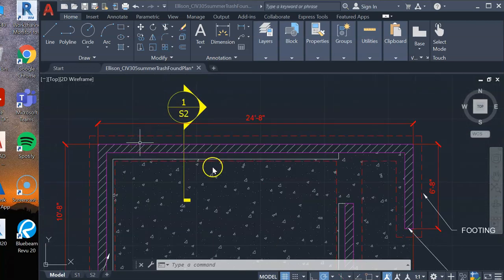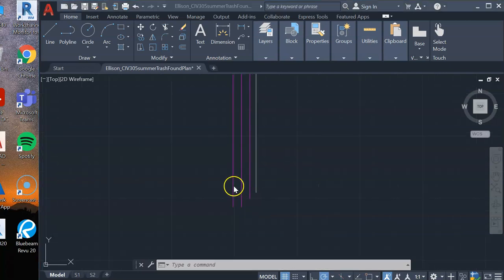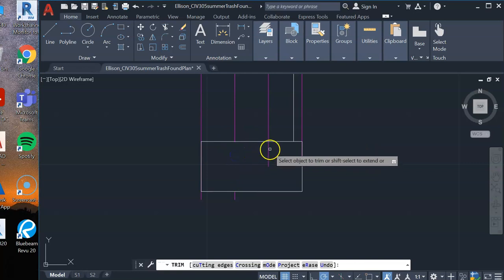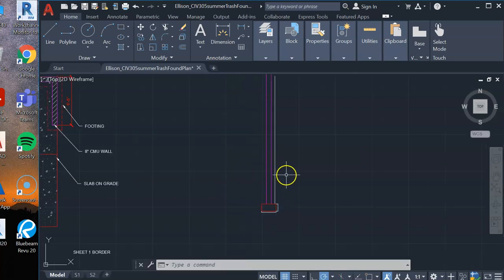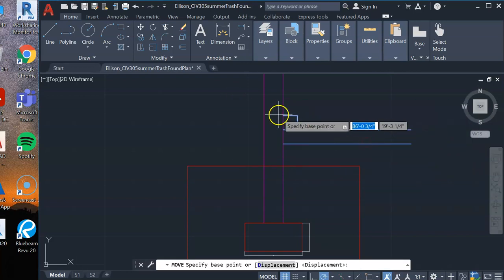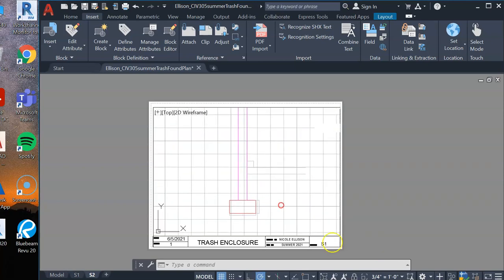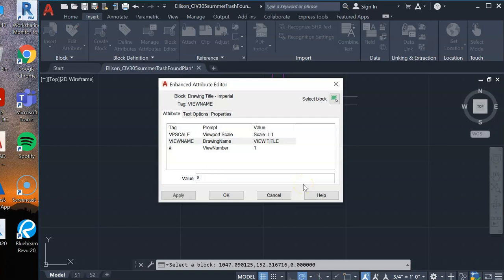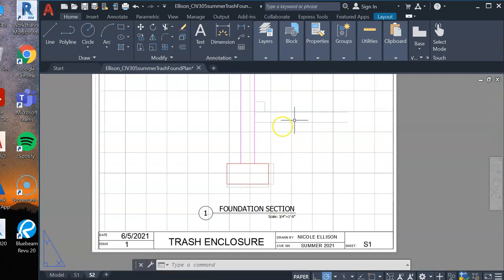CIVE 305 3.2.P2 Section P2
CIV305 Section P2